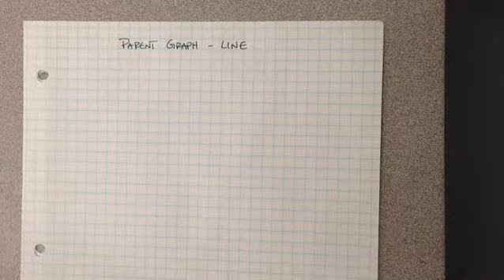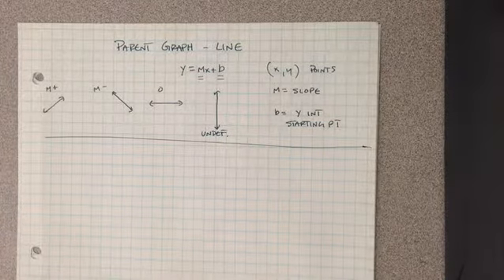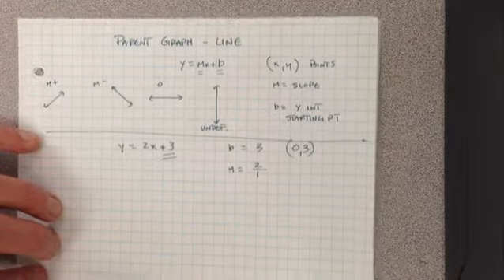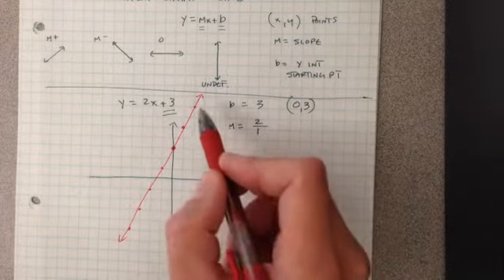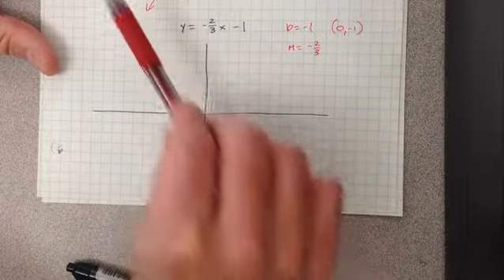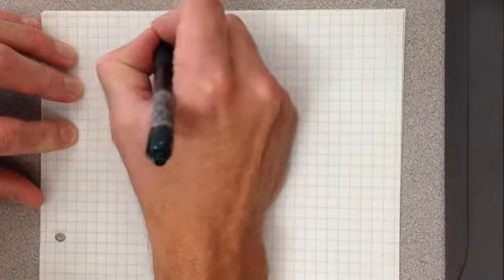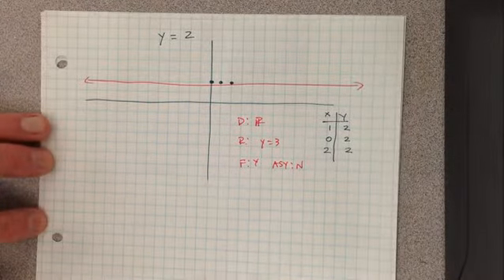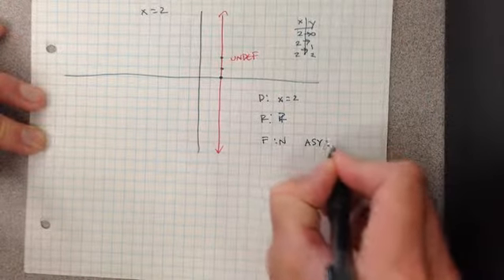Algebra 1 and 2 - Parent Graph- Line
Algebra 1 Parent Graph- Line